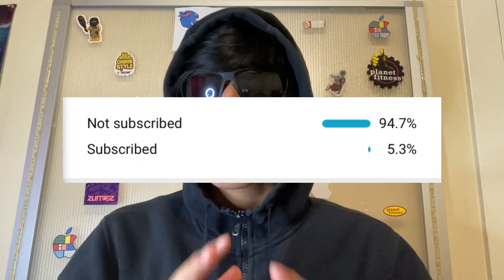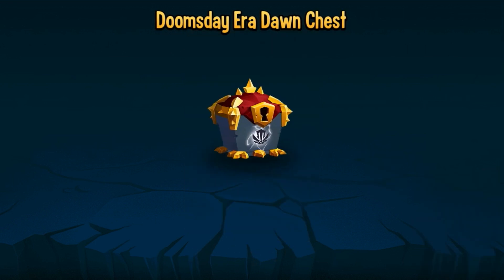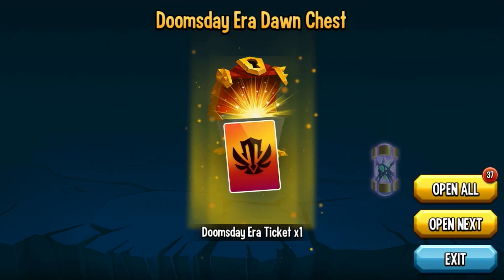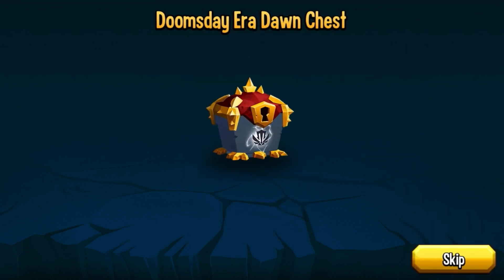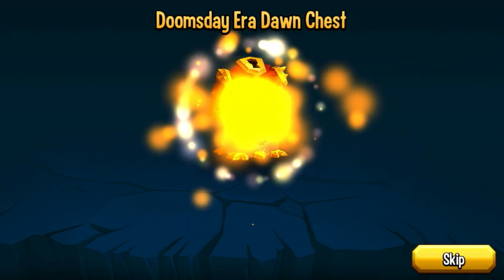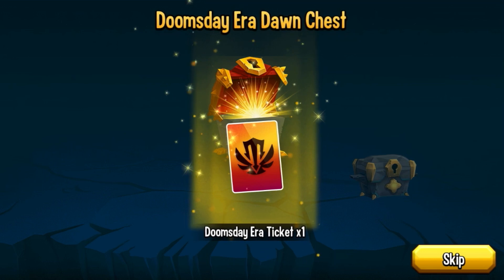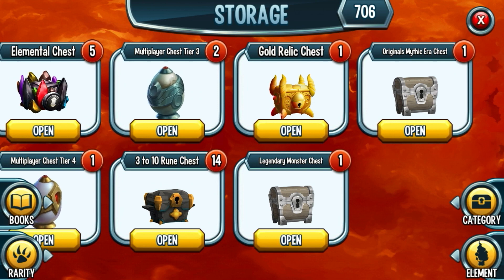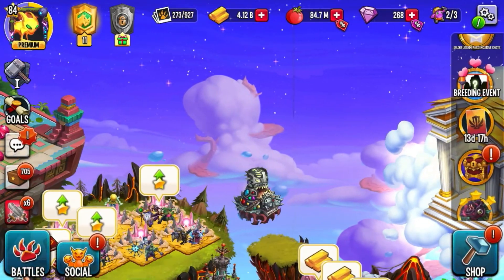Opening 70 Free Doomsday Chests‼️ (Monster Legends)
Hey everyone this video was so cool so share with y’all friends

Turn on your notifications so you won’t miss a video🔔

Musician: Rook1e

Musician: Rook1e